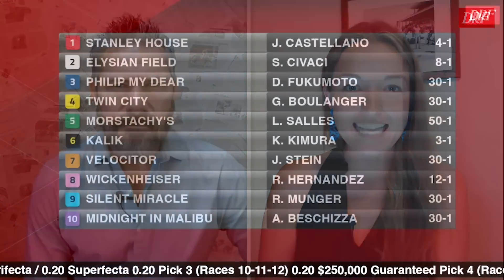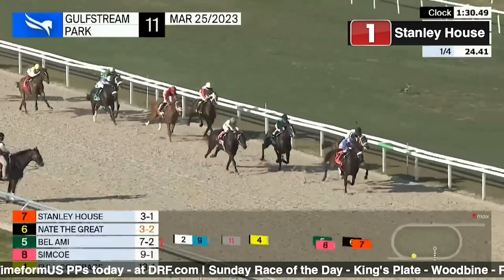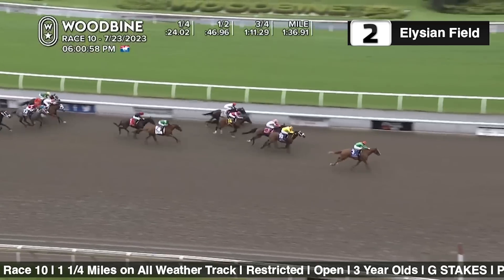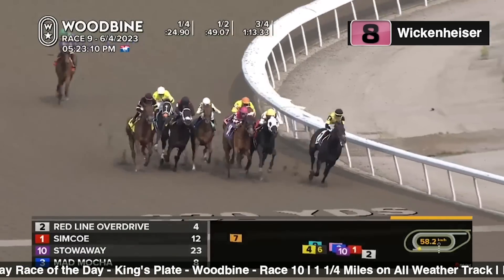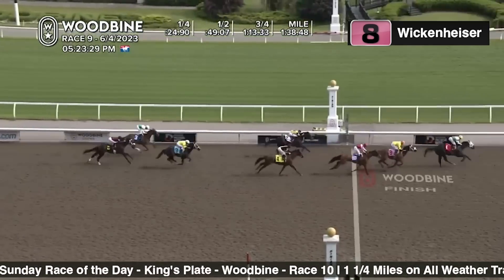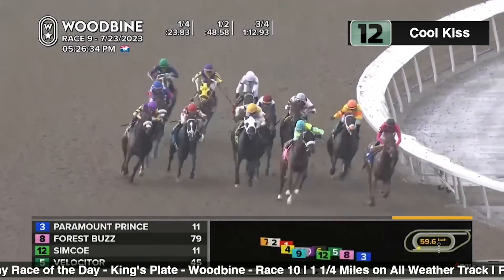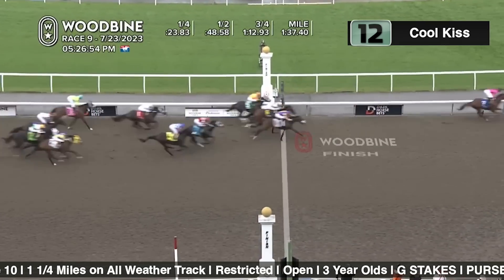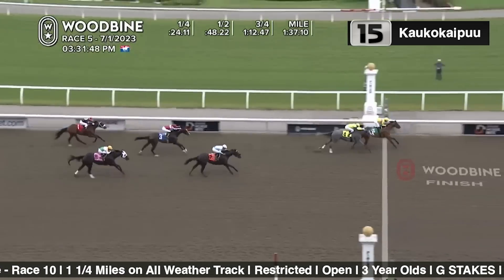DRF Sunday Race of the Day | The King's Plate | August 20, 2023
Sunday’s Race of the Day is Woodbine’s The King's Plate. Ashley Mailloux and Mike Beer analyze here.